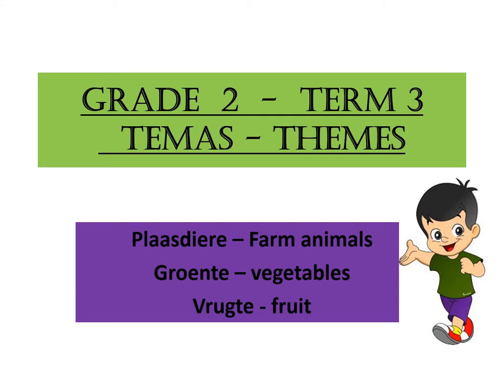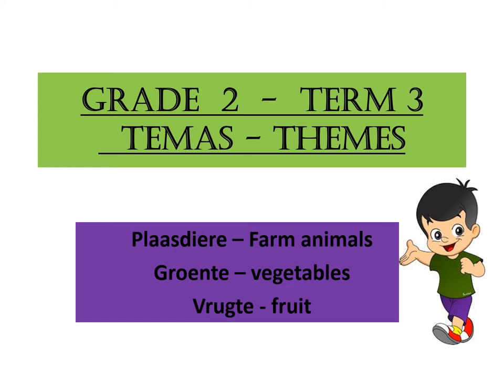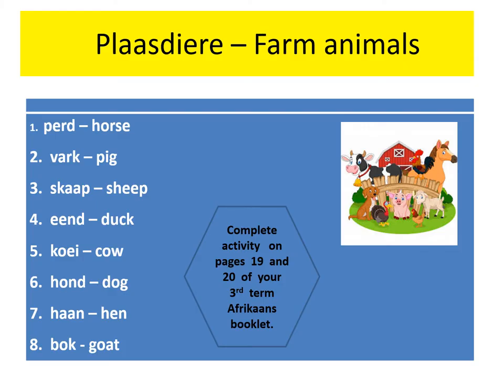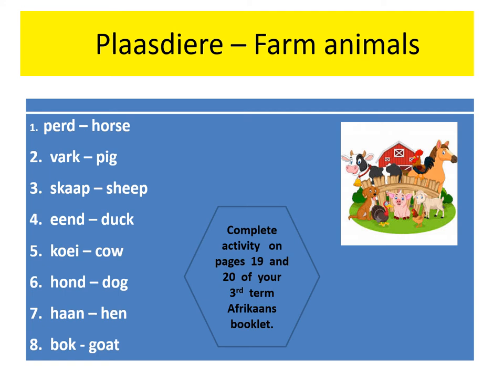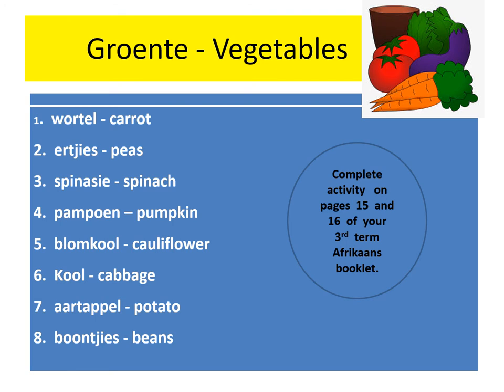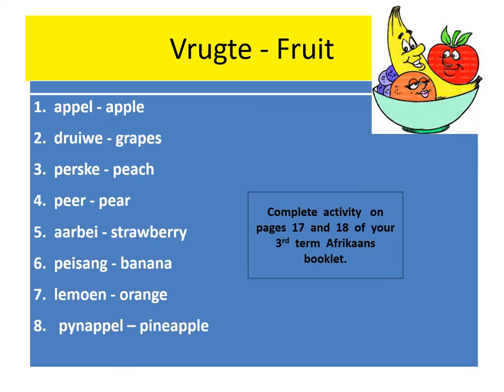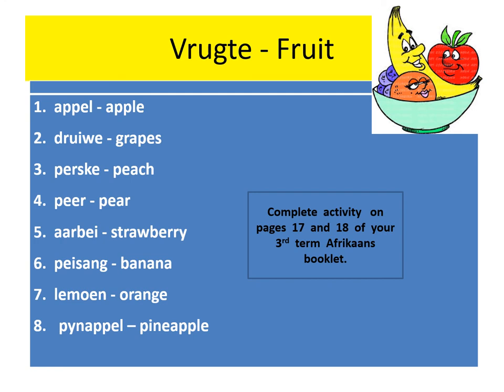Grade 2 Term 3: Afrikaans - Temas